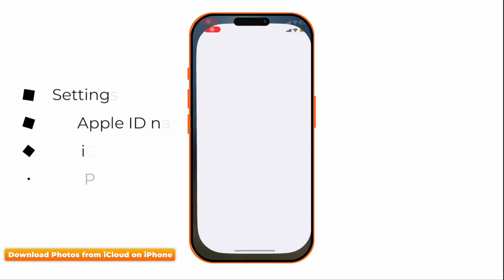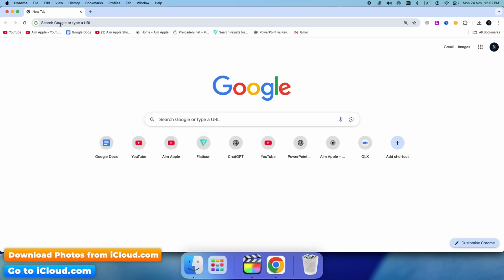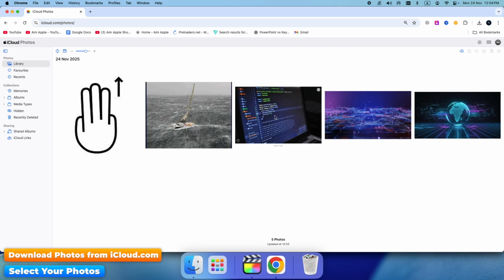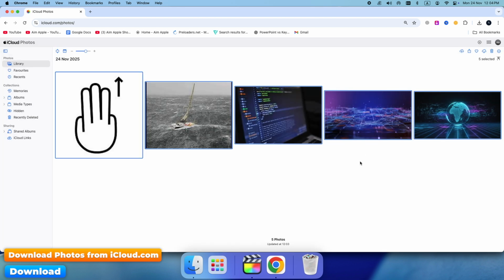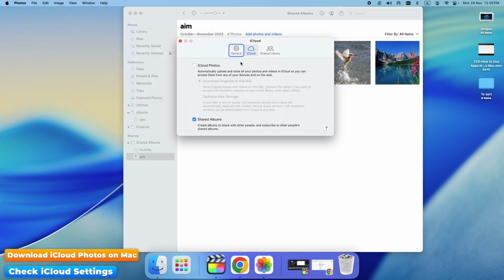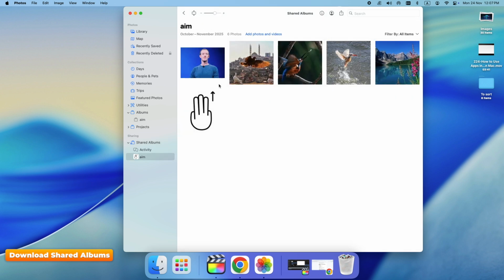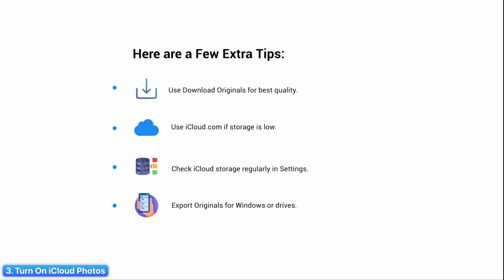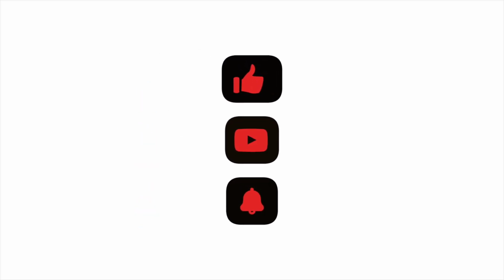How to Download Photos from iCloud – Easiest Methods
Want to download photos from iCloud? In this tutorial, you'll learn the easiest ways to download your iCloud Photos to your iPhone, iPad, Mac, Windows PC, or directly from iCloud.com.

Whether you need a single photo or your entire photo library, this guide walks you through the quickest methods while preserving image quality.

✅ Download photos from iCloud to iPhone
✅ Save iCloud Photos on Mac and Windows PC
✅ Download individual or multiple photos
✅ Export your entire iCloud photo library
✅ Keep original photo quality intact
✅ Works with recent iOS, iPadOS, macOS, and iCloud versions

Whether you're creating a backup, switching devices, or simply freeing up cloud storage, this guide shows the easiest ways to download your iCloud photos safely.